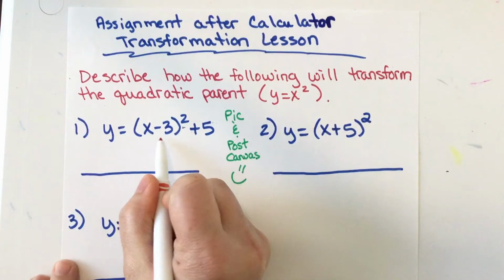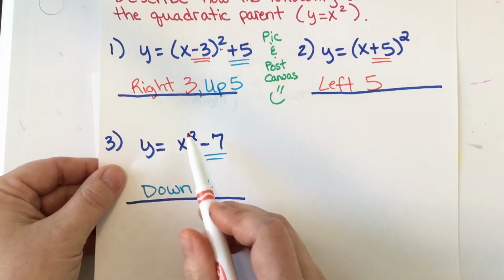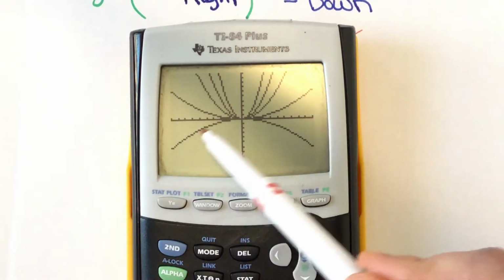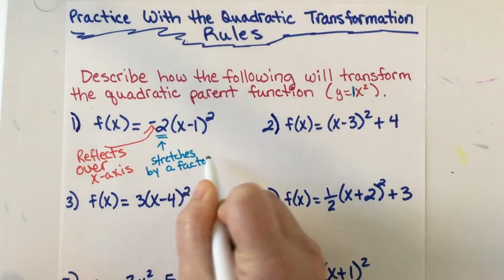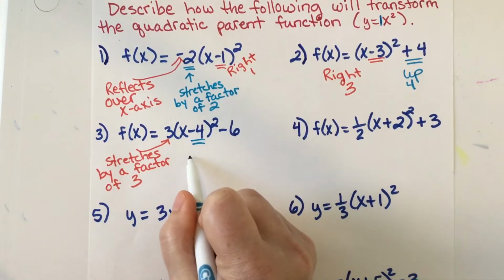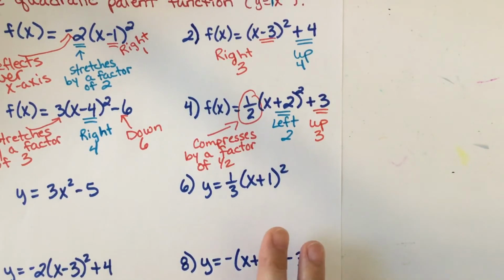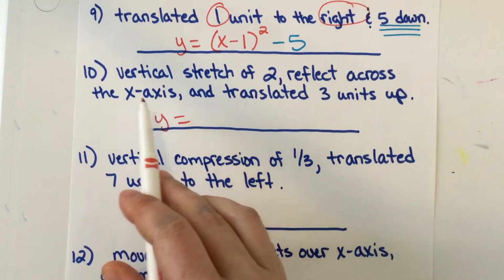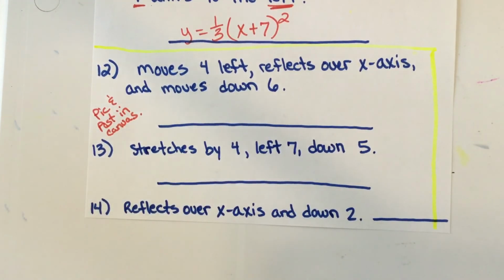Practice with the Quadratic Transformation Rules